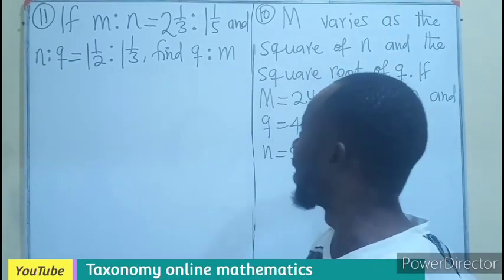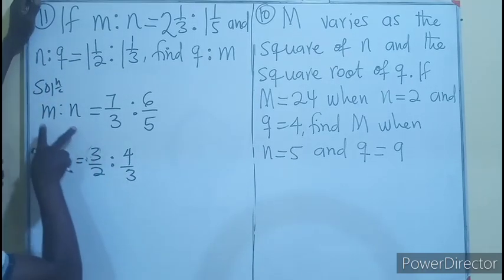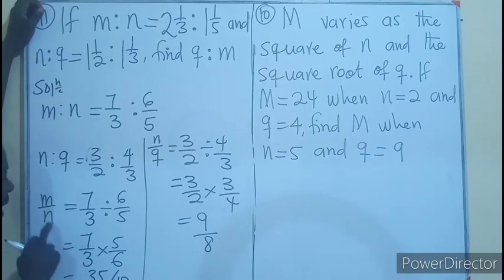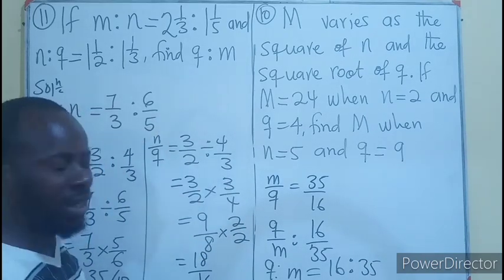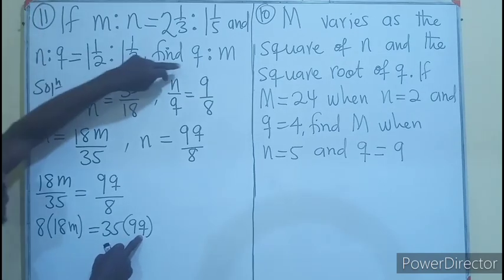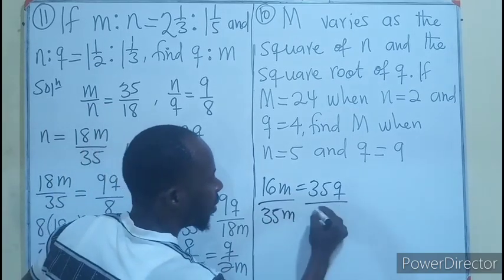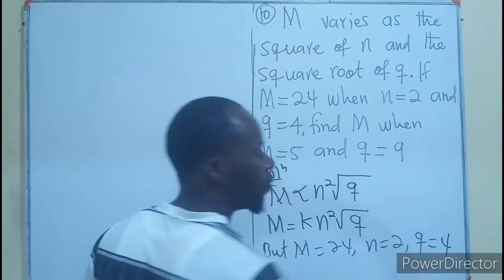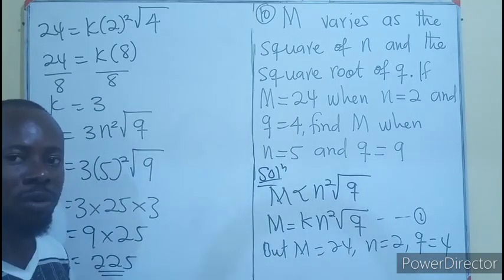WASSCE 2023 JUNE || OBJECTIVE TEST QUESTION 10 and 11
Answering questions on ratio and proportion and that of variation from wassce 2023 June paper.